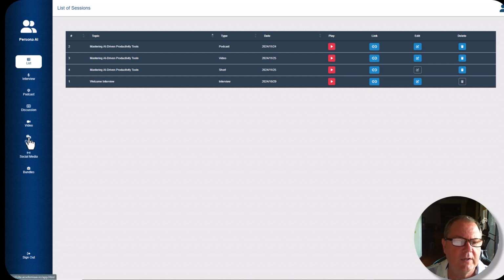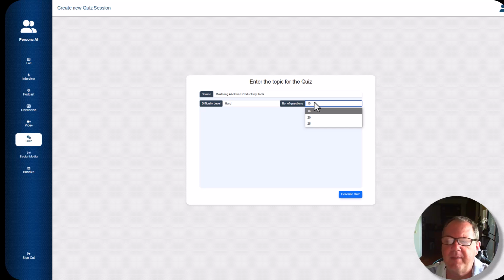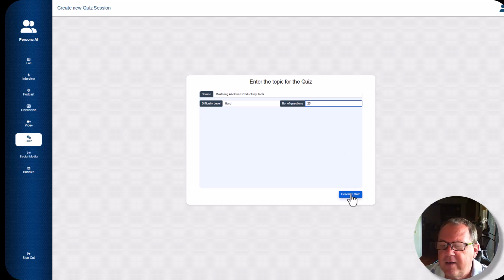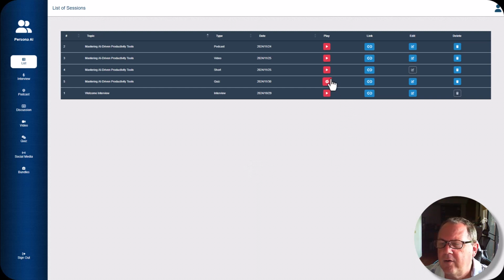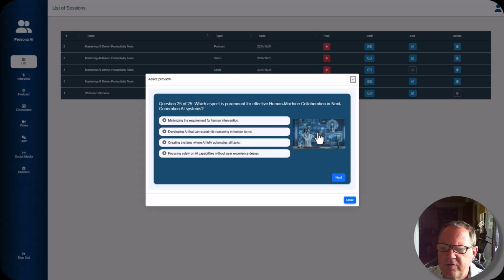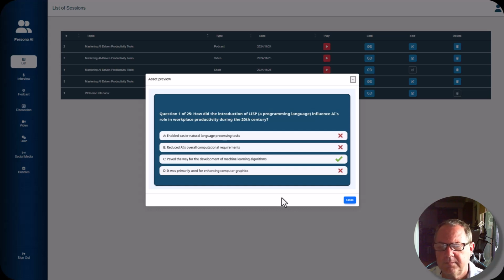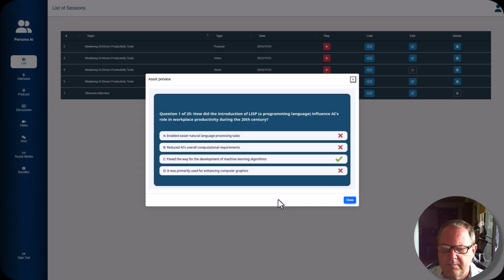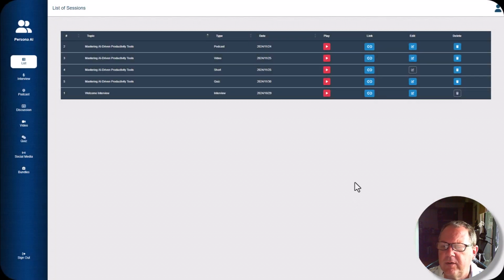Persona AI LMS Training: Creating Quizzes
The Persona AI Training: Creating Quizzes feature empowers educators to seamlessly design and customize quizzes tailored to their teaching objectives. Whether you’re creating a quiz from a podcast or manually, the process is intuitive and dynamic, ensuring that quizzes meet the unique needs of learners.

Key Features:
Quiz Creation Options

Start by selecting a podcast to auto-generate quiz questions based on its content, or manually create your own from scratch. This flexibility allows educators to adapt their quizzes to specific topics or themes.
Difficulty Level Customization

Choose the desired difficulty level to match the learners' proficiency, from basic to advanced. This ensures that quizzes remain challenging yet appropriate for the audience.
Set the Number of Questions

Easily define how many questions to include in each quiz. Whether it’s a quick knowledge check or an in-depth assessment, you’re in control.
Processing with Reinforcement Learning Videos

Generate reinforcement learning videos for each quiz question, offering targeted explanations and additional context for incorrect answers. This feature enhances understanding and encourages mastery of the material.
Edit Quiz Details

Refine the quiz by editing question options, answers, and accompanying images. This level of customization allows you to align quizzes with your specific teaching style and goals.
Reprocess in Multiple Languages

Translate quizzes into any of the supported 29+ languages to ensure accessibility for global learners. This feature supports cross-cultural education and inclusivity.
The Persona AI Training: Creating Quizzes feature streamlines the assessment process, providing educators with powerful tools to engage learners and reinforce understanding. By combining ease of use with advanced AI capabilities, it transforms the way quizzes are created and delivered, making education more effective and impactful for everyone.